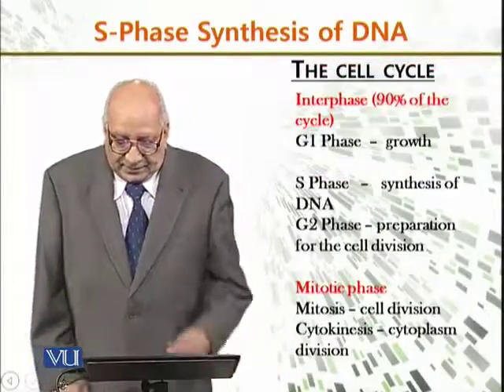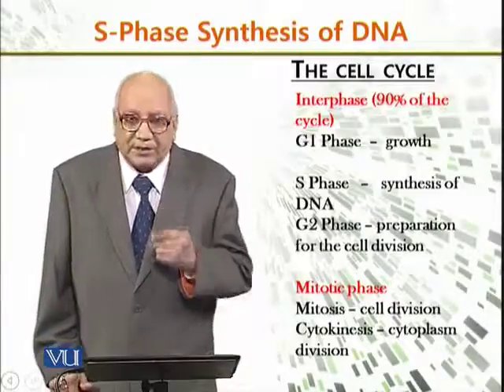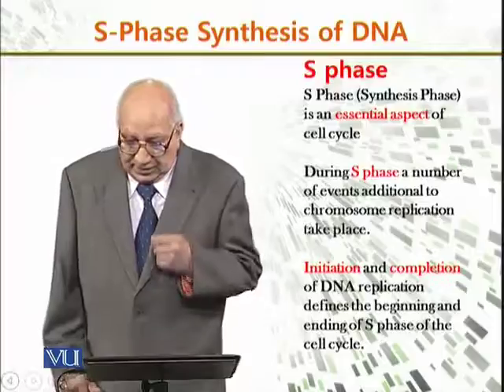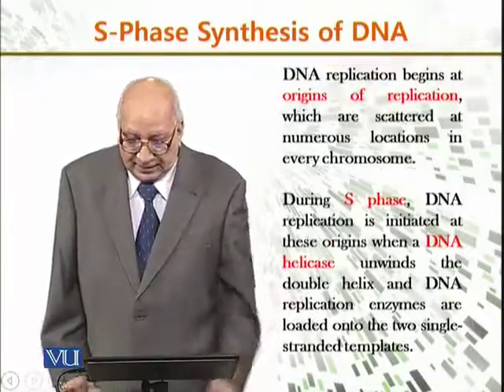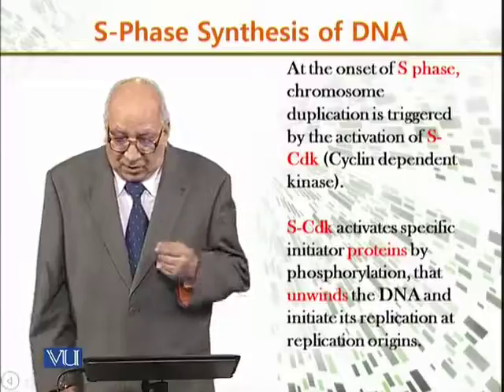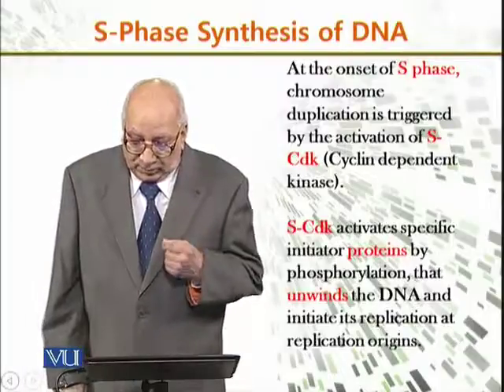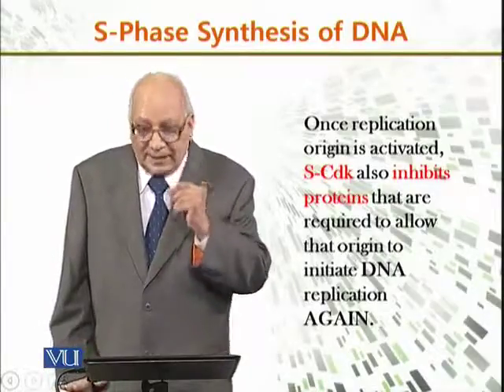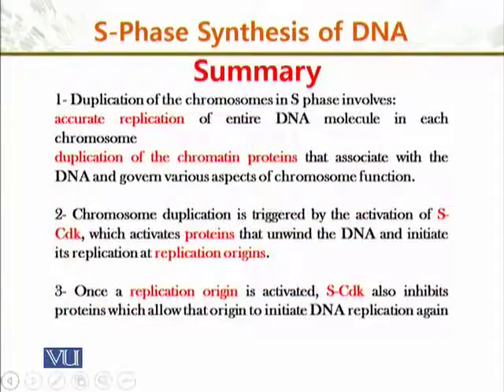BIO731 Topic131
Course Code: BIO731
Course Name: Advanced Molecular Biology
Instructor: Dr. Ahmad M. Khalid
Topic: